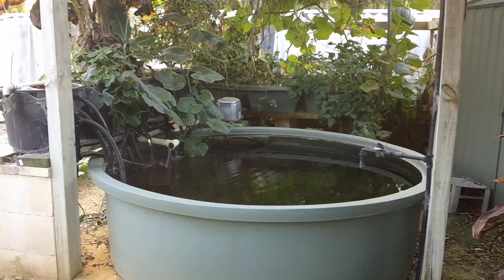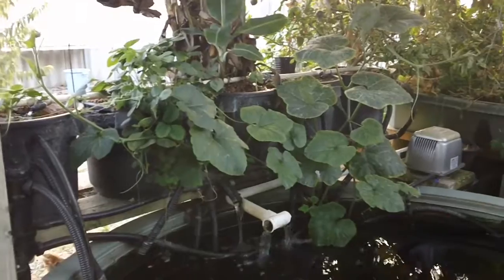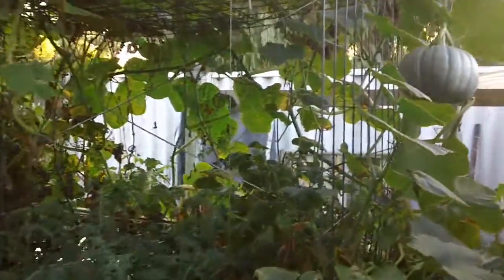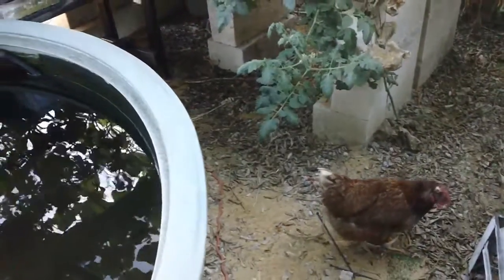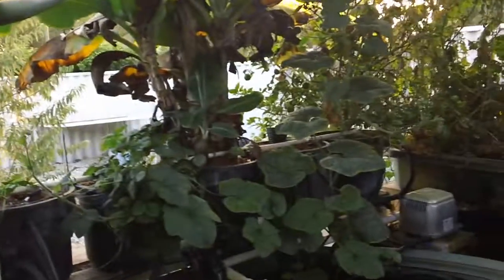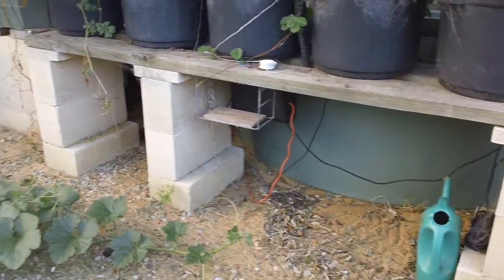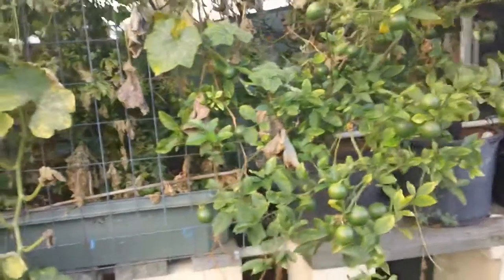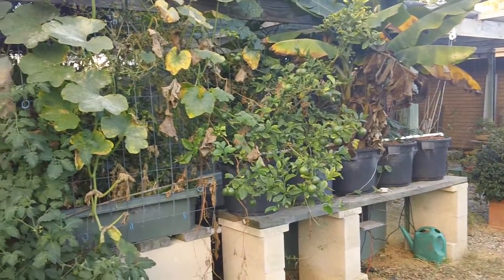Aquaponic's Full Operational System with 2000lt Tank For Sale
My fully operational aquaponics system is running beautifully and on the market.

Items included in the system: